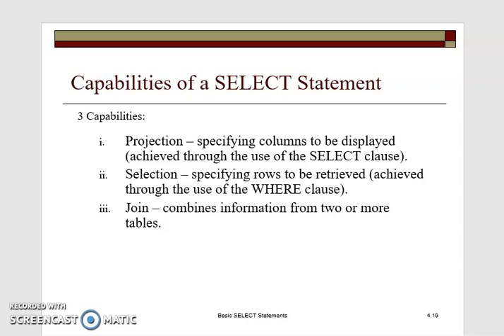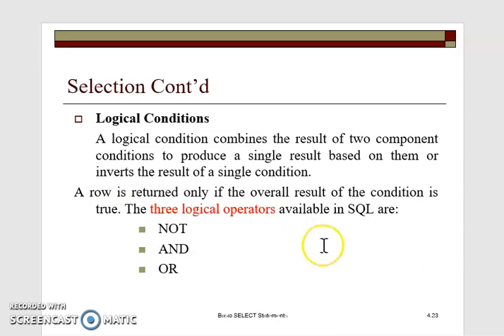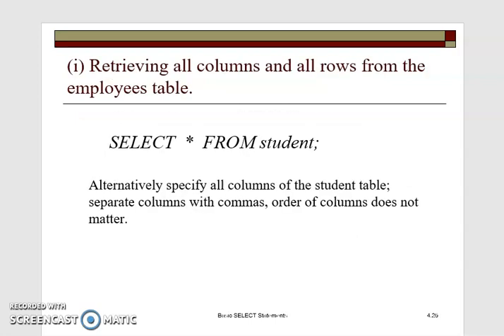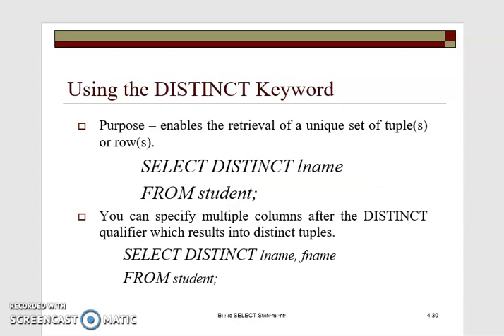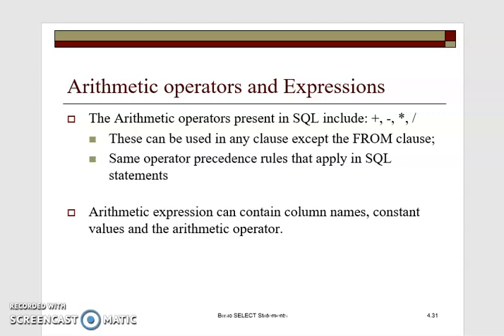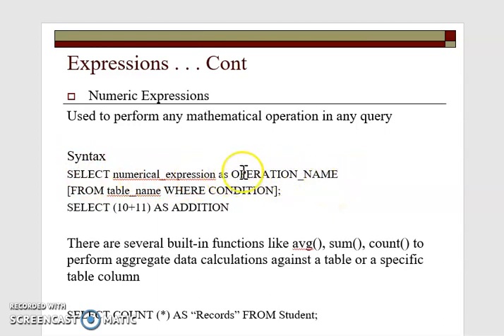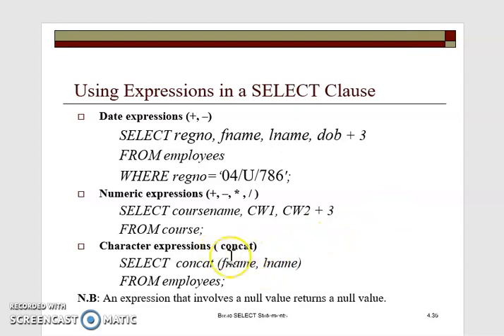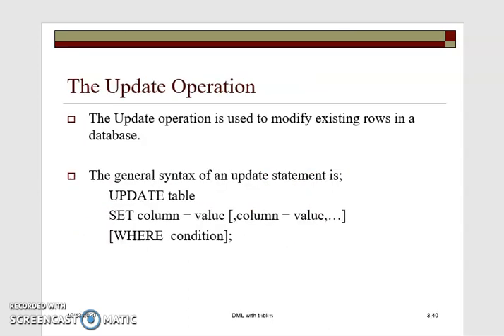Lecture 10 Data Manipulation Language Theory - Part 2